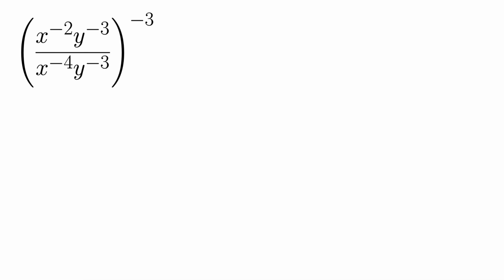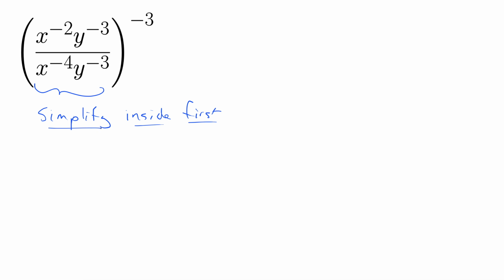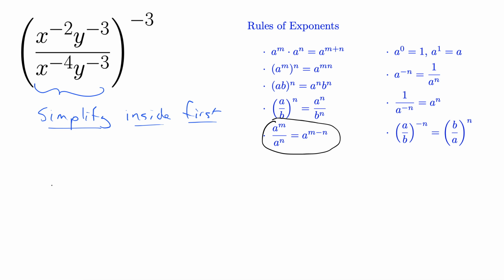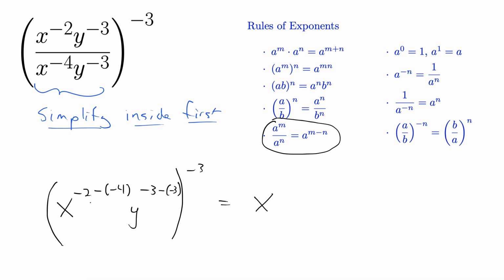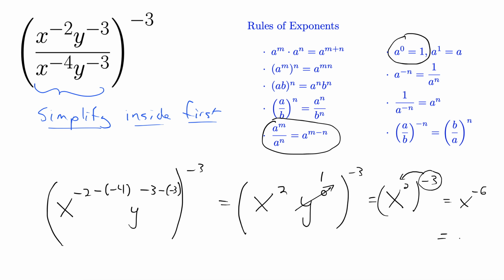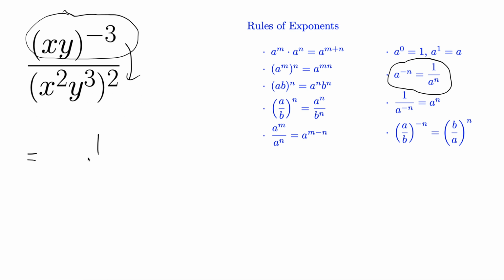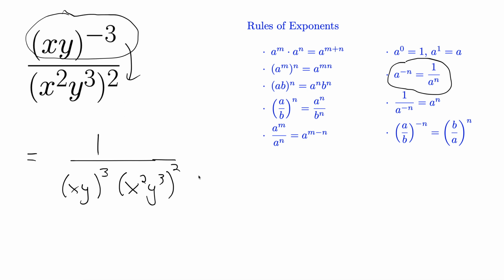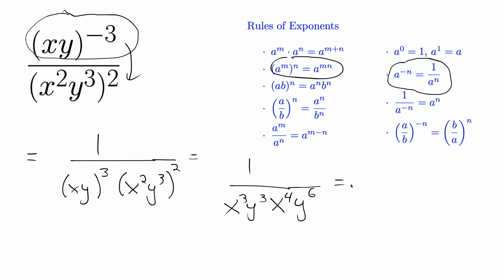Negative Exponents: Two Worked Examples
This video works through some complicated examples of how to simplify expressions involving negative exponents.  One example has a negative exponent outside the parentheses, and the expression inside the parentheses must be simplified first.  Properties of Exponents are used; this video is designed for the Intermediate Algebra level.